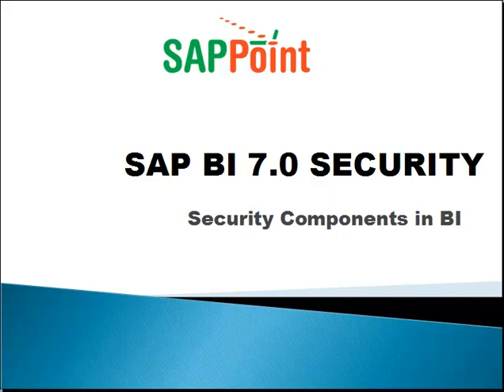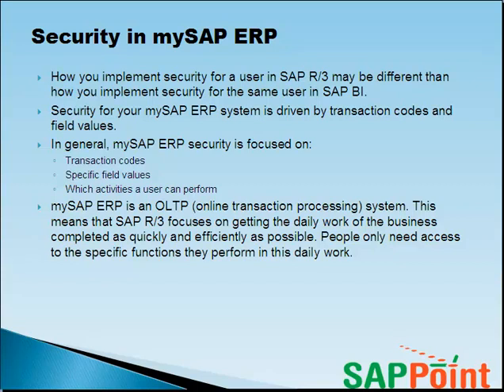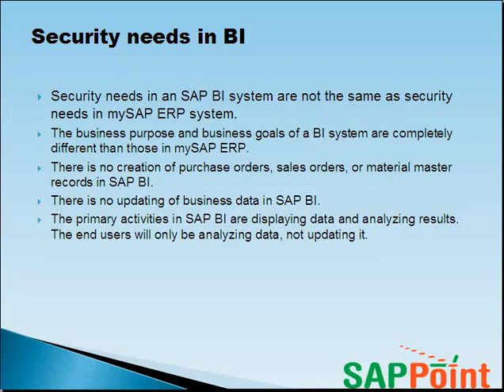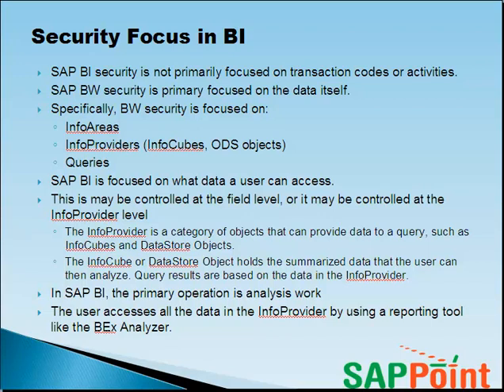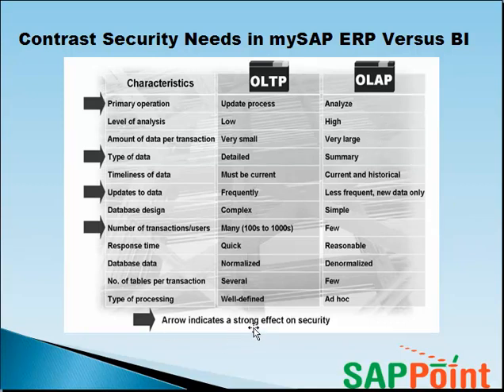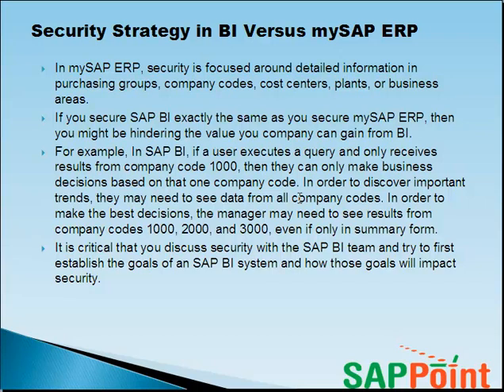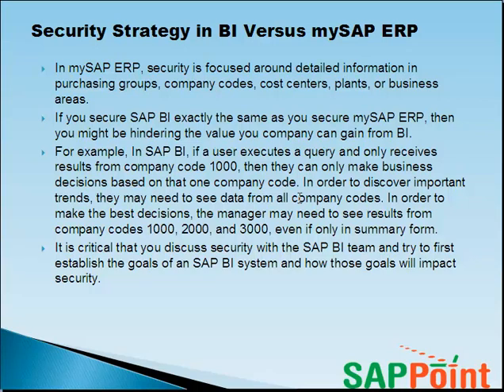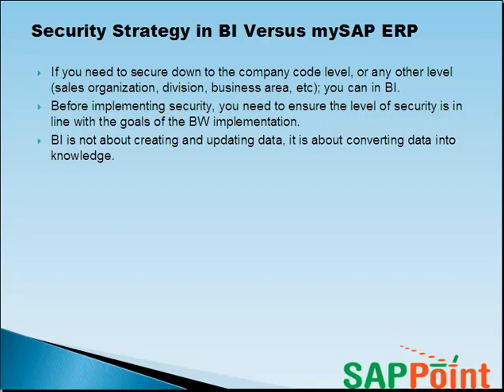BI 7.x Security - Part 2